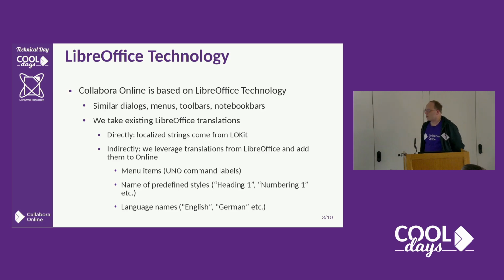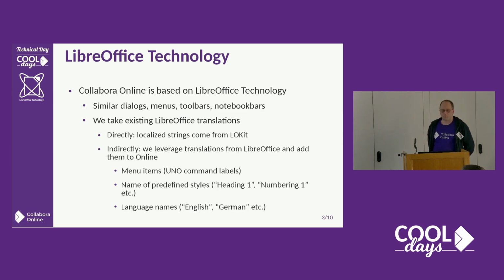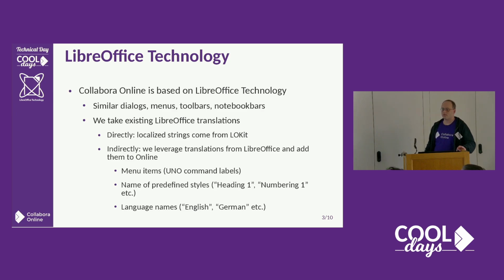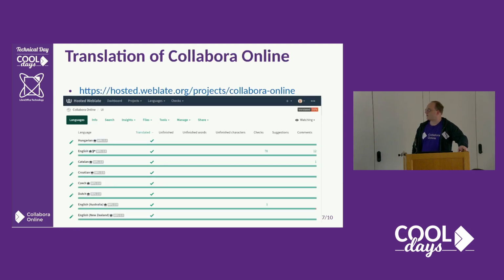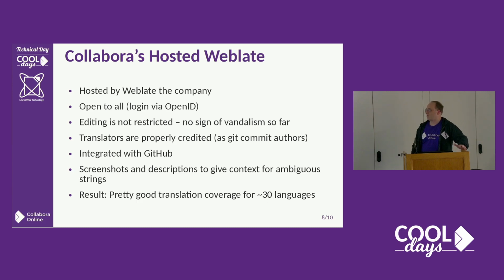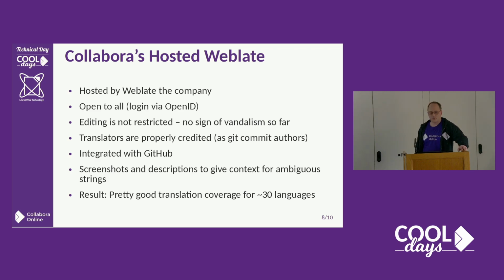Automating Translation Updates by Andras Timar 🆒 COOLDays 2023